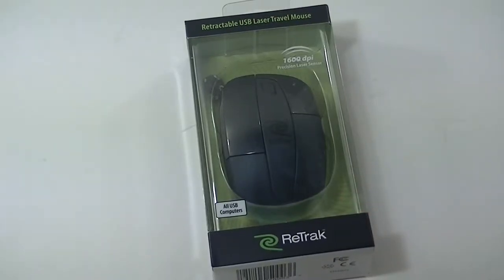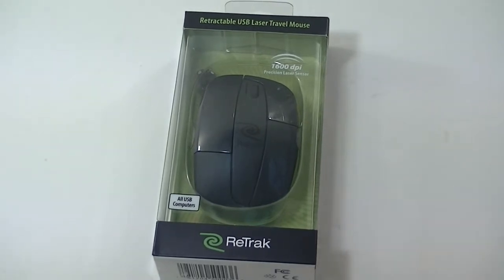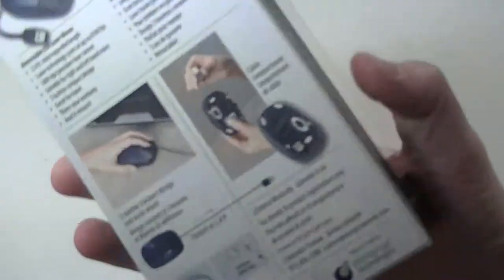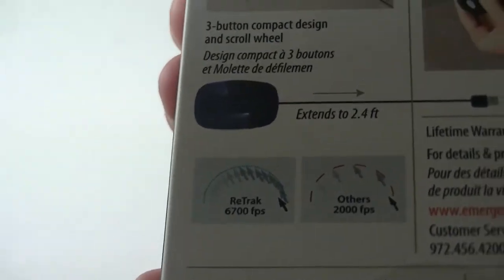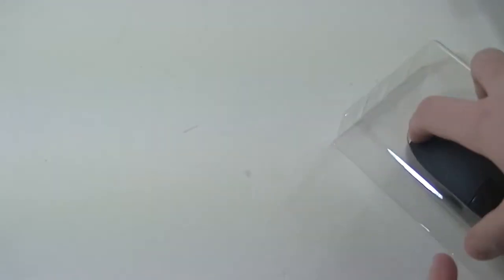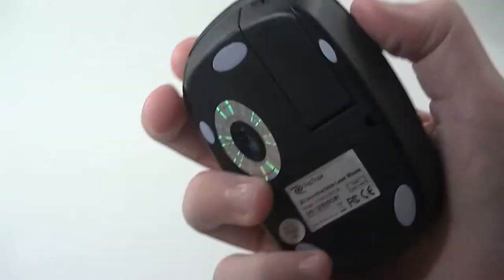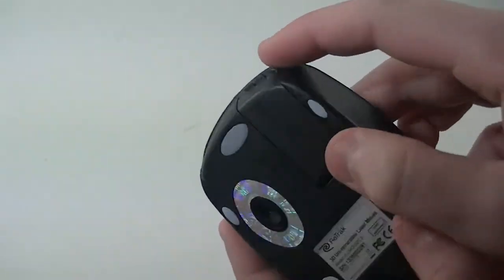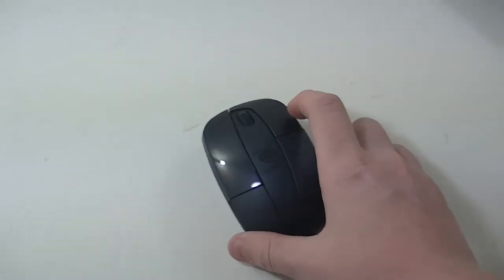ReTrak Retractable Laser Mouse Unboxing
Get laser precision with the ReTrak retractable USB laser mouse. Laser technology scans your computer desktop at up to 6700 fps and 1600 dpi. The 3-button compact design and scroll wheel makes your work quick and efficient. Best of all, the 75 cm total length cable retracts with the touch of a button to keep your work surface clutter-free.